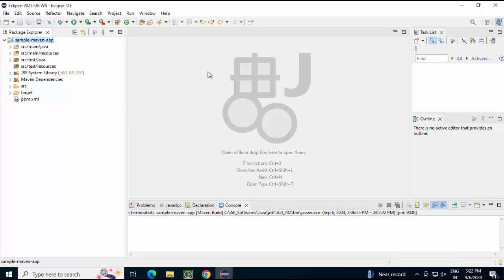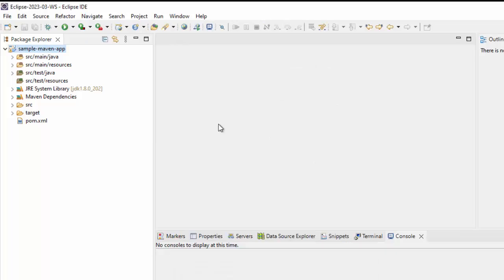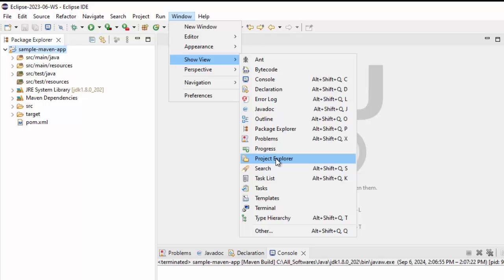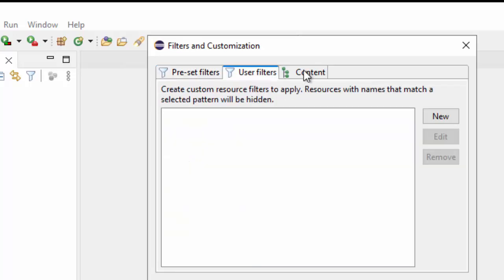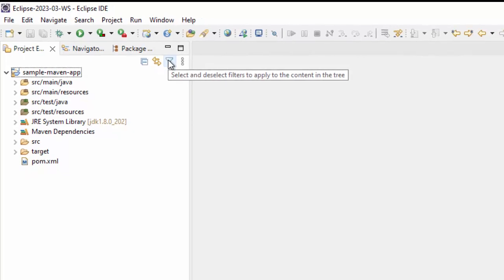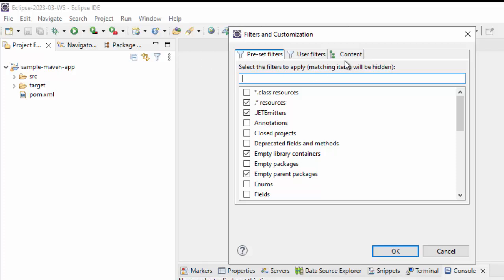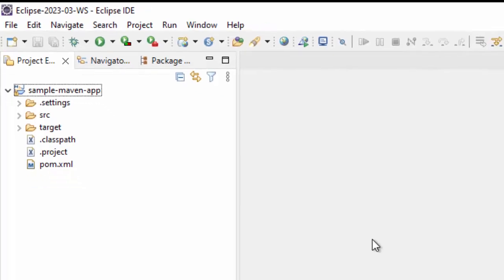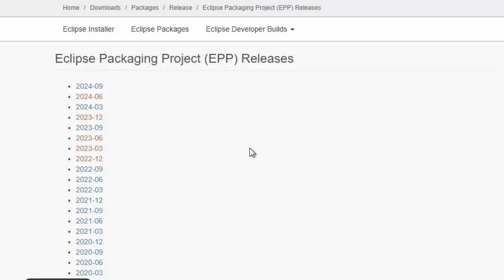The Eclipse Navigator View: Why It's Missing & How to Fix It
In the Eclipse 2023-06 release, the Navigator View was removed,  leaving many developers frustrated. In this tutorial, I'll show you how to tweak the Project Explorer view to serve as a perfect replacement for the Navigator View. With a few simple adjustments, you can restore the familiar file navigation experience in Eclipse. Whether you're a long-time Eclipse user or new to the IDE, this video will help you customize your workspace for efficiency!
Topics Covered:
Differences between Navigator and Project Explorer views
Step-by-step tweaks to the Project Explorer view
Watch the video to get your IDE set up just the way you like it!
eclipseide learningfromexperience 💬 Join Our Slack Community!